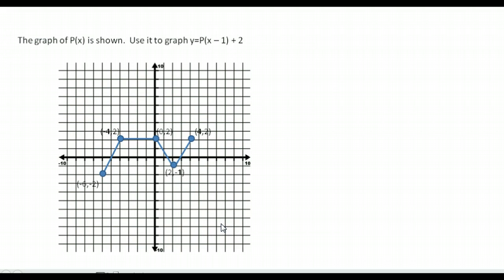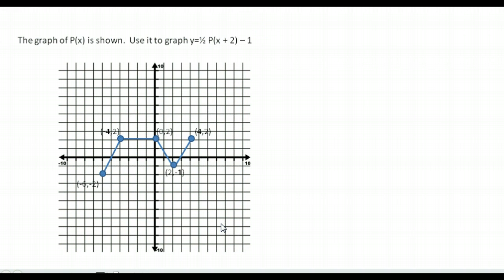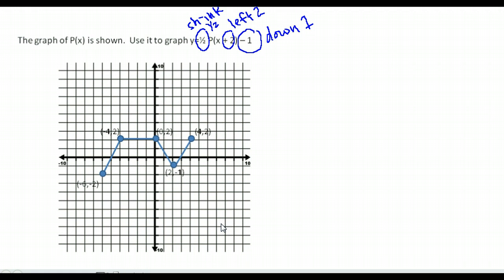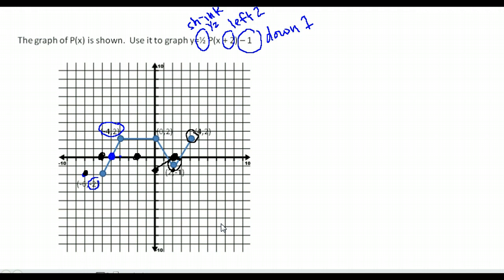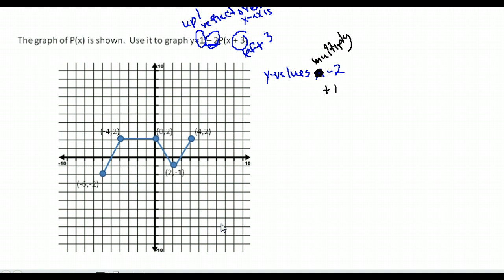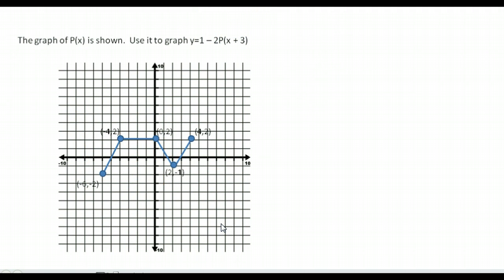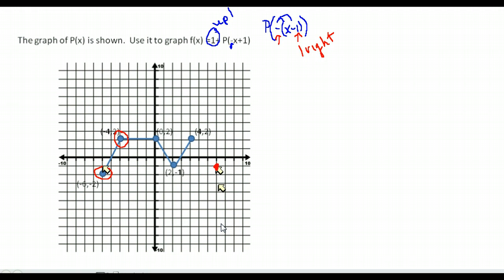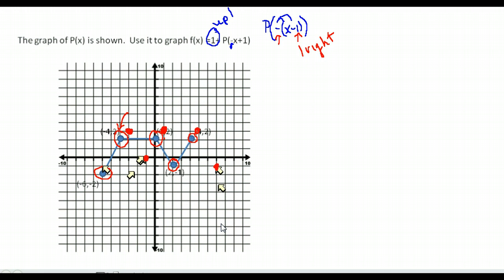PreCalc A U3A1 transform graph